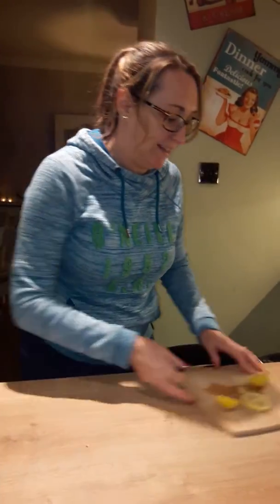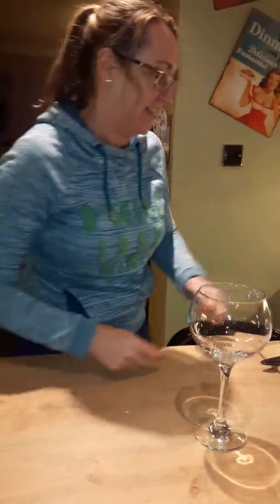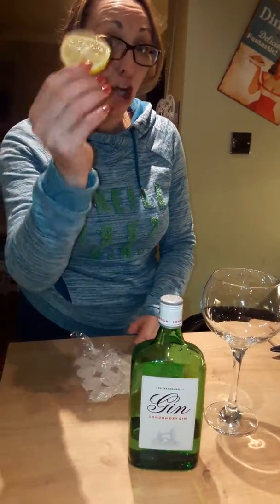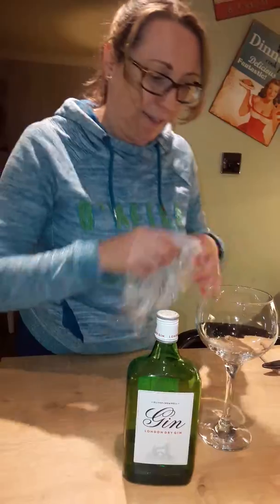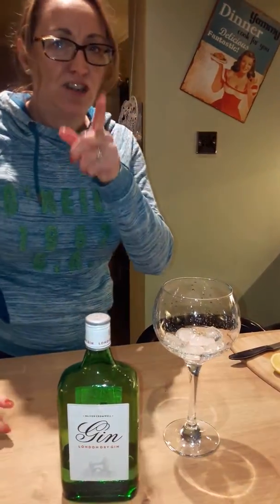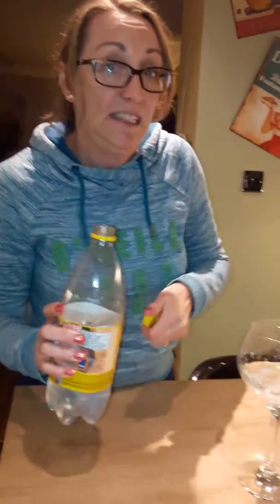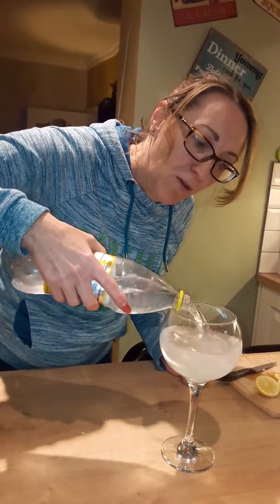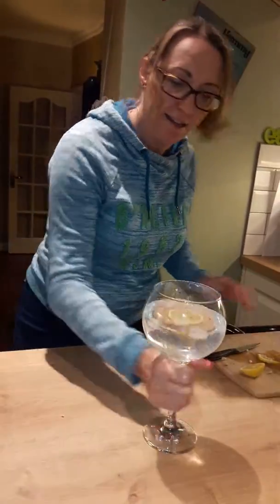Drinks Tutorial No 2 Gin & Tonic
The perfect Gin & Tonic..Karen Powell style 😀